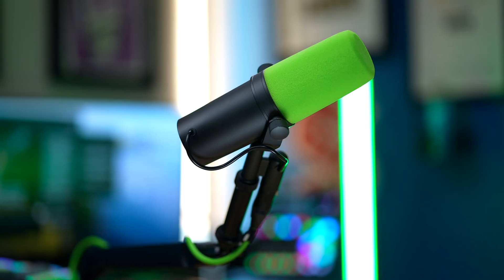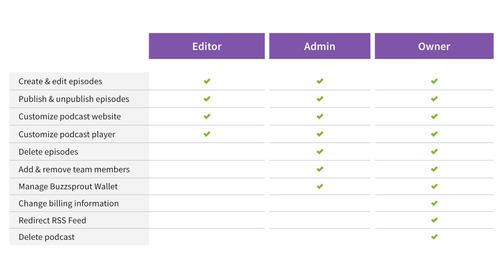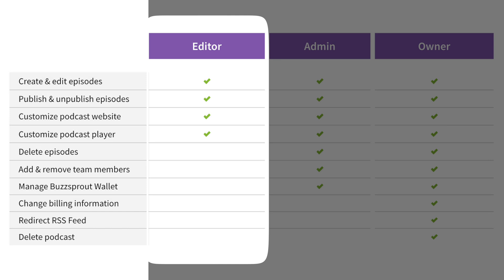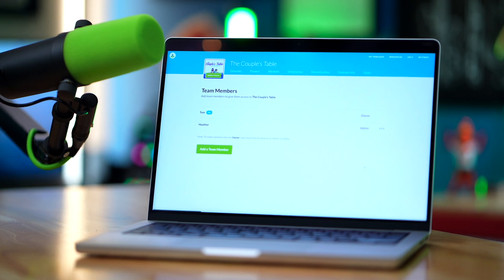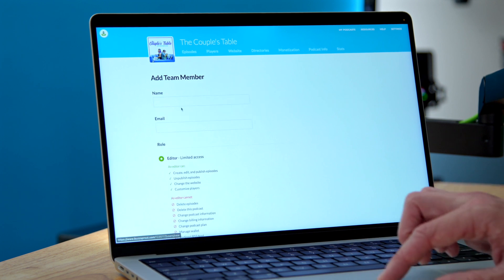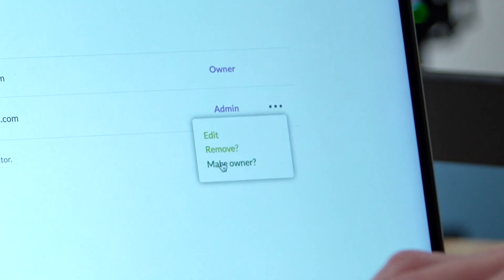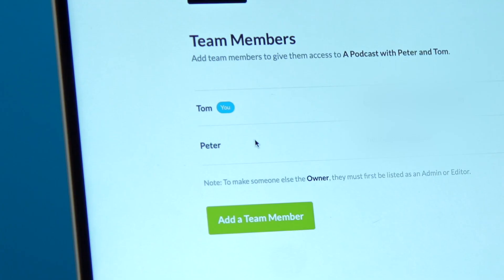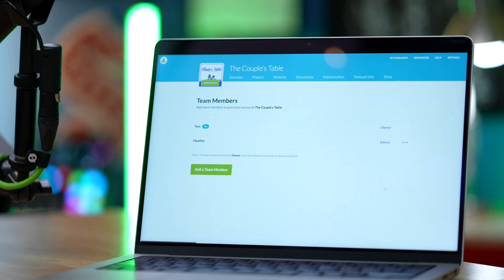Team Members and User Roles — Buzzsprout Essentials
All Buzzsprout accounts can add unlimited team members. Learn how to add team members, assign roles without sharing logins, and mange team member access efficiently.

This video covers everything from setting up admin and editor roles to managing multiple podcasts under one account.

0:00 Intro
0:39 Difference between Owner, Admins, and Editors
1:31 How to use different user roles
1:54 How to add new team members
3:10 Managing multiple podcasts on Buzzsprout
4:00 Examples